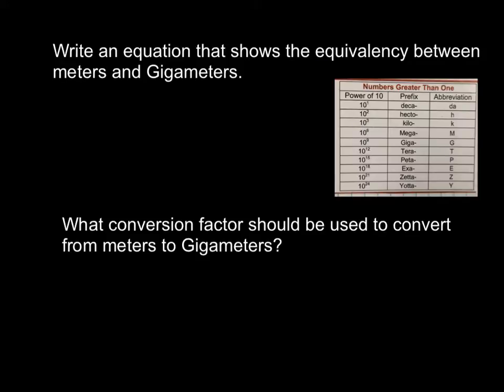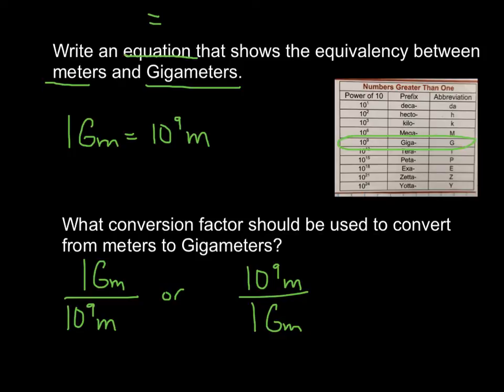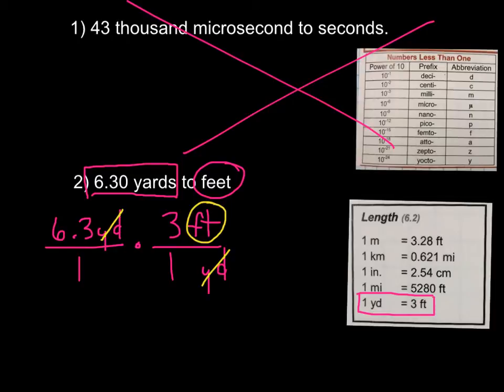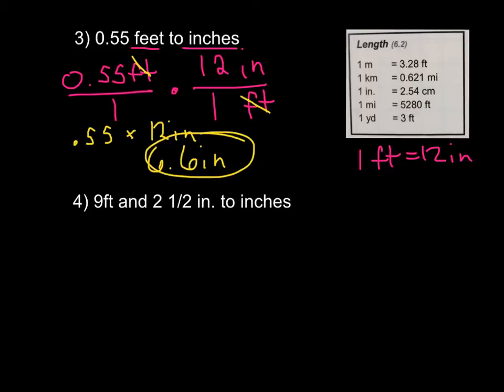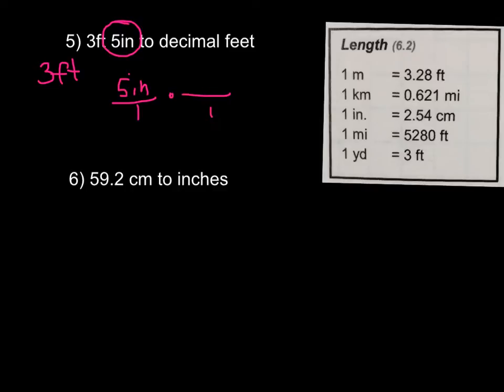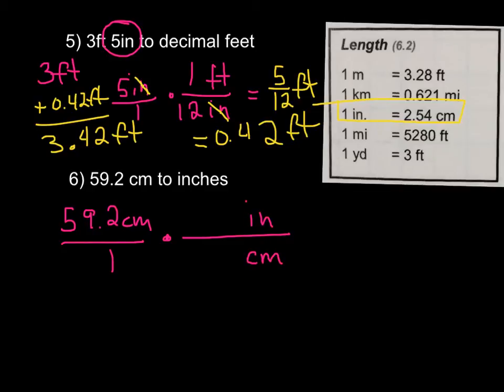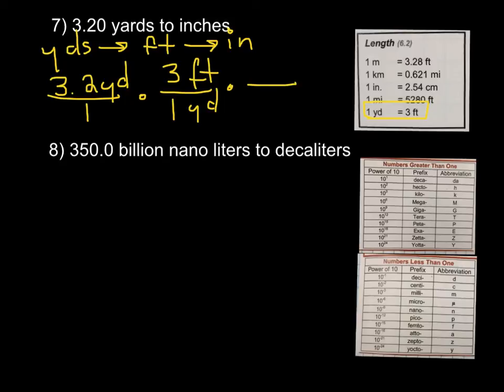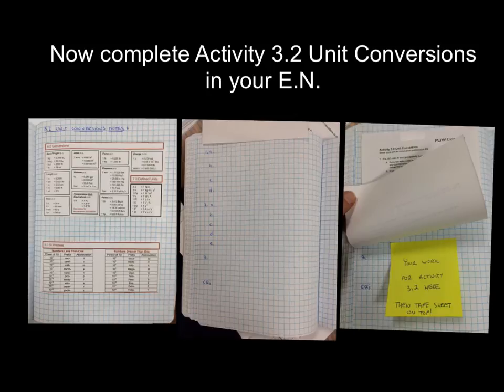IED 3.2 Unit Conversion Notes